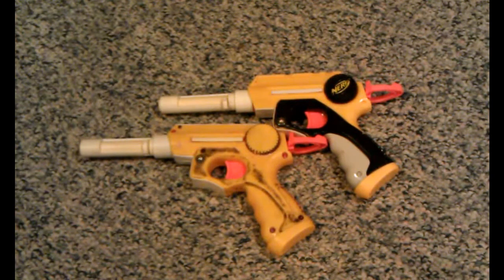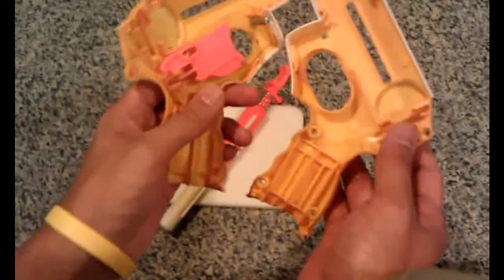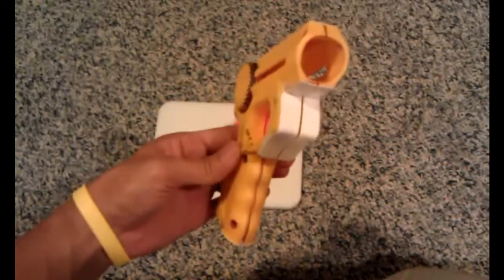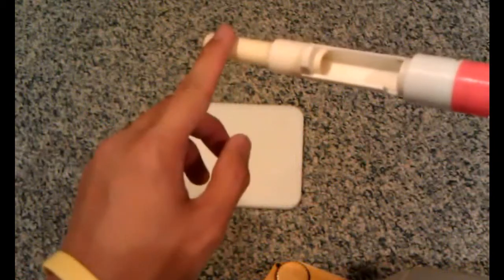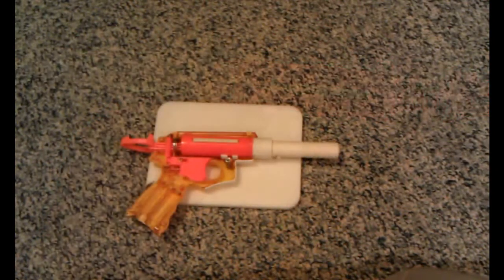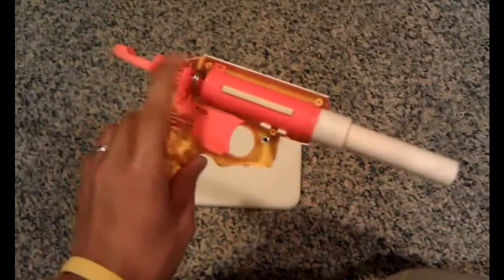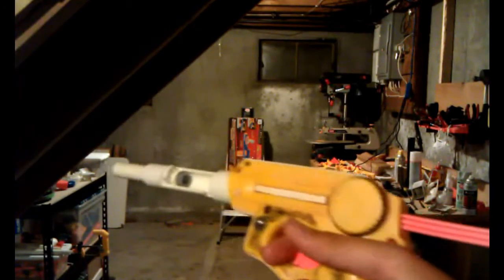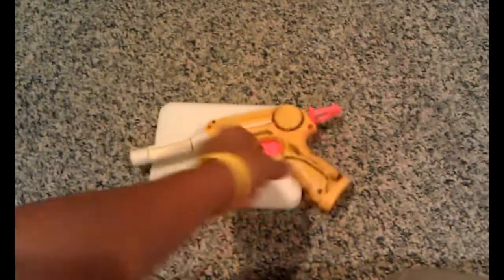Minimized Nerf Nite Finder with Breach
Minimized Nite Finder.

This has an extended draw, better spring, CPVC/PVC breach, and styrene covering the gaps.